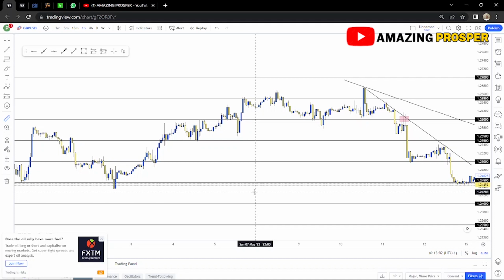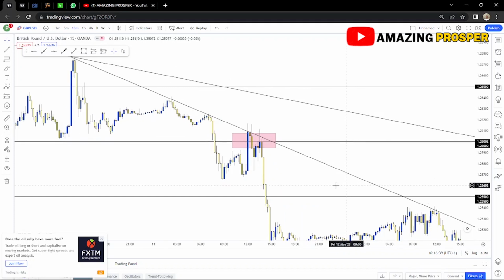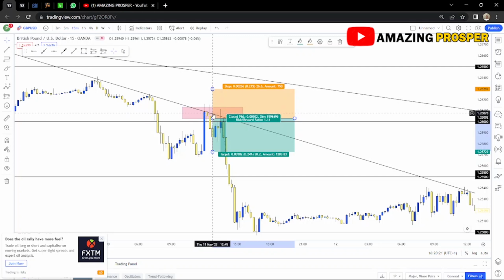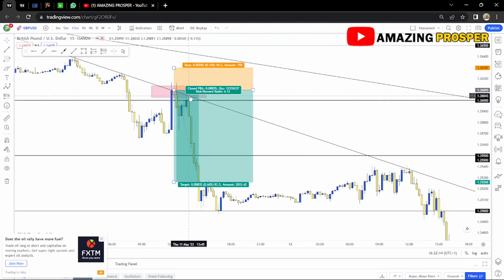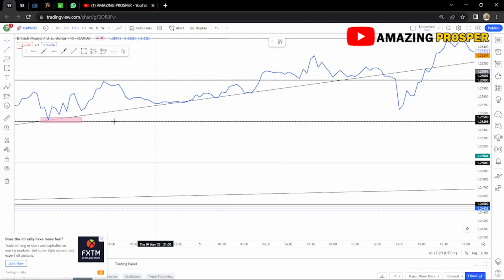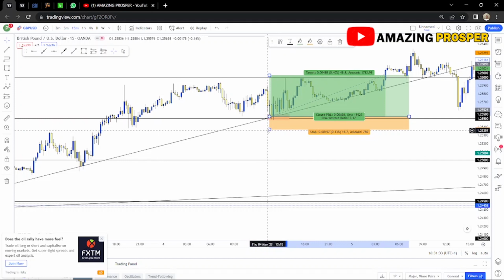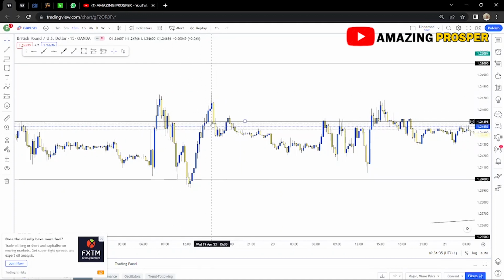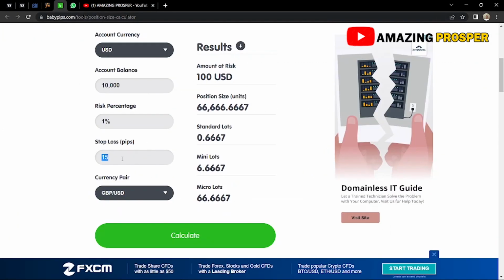How to trade the Psychological Levels in Forex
How to Trade the Psychology Levels Strategy. Psychology levels are random numbers that banks and hedges pay attention to.  So wherever price get to that region there is always a reaction.